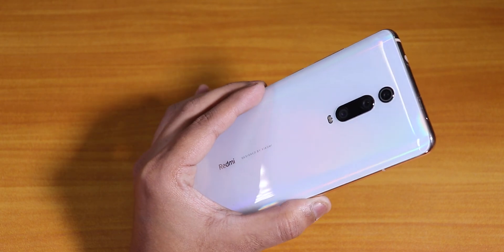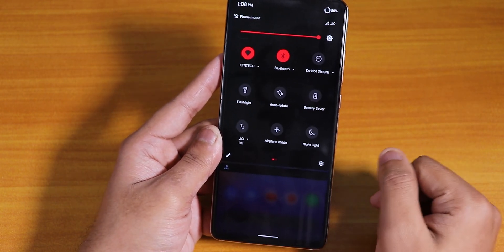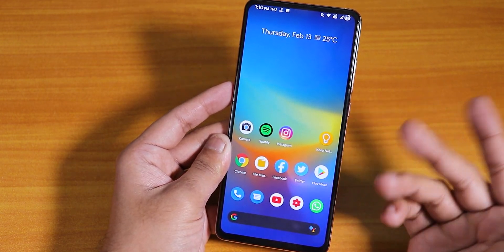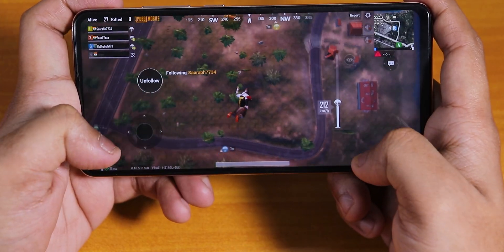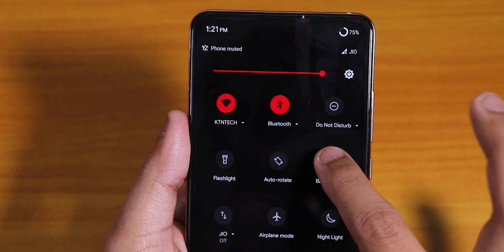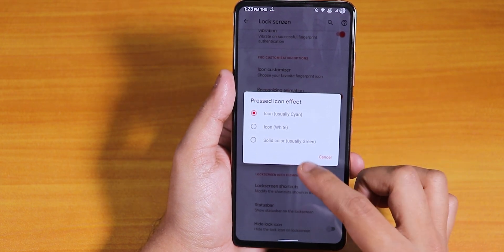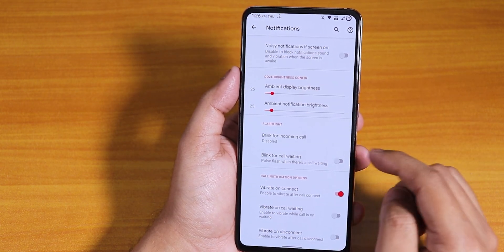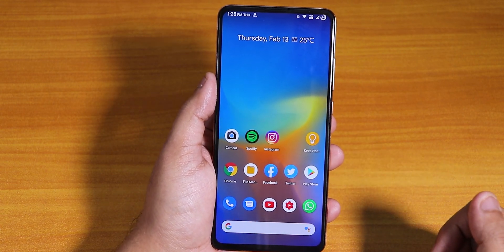EvolutionX 4.1 On Redmi K20 Pro [11/02/2020] || Bugs Fixed!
UPI: titash.sharma-1@okaxis